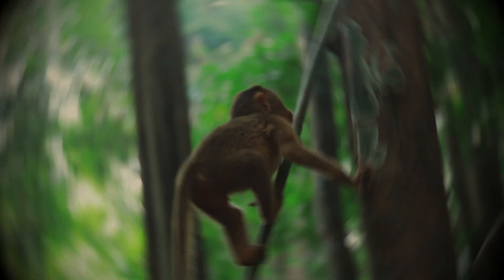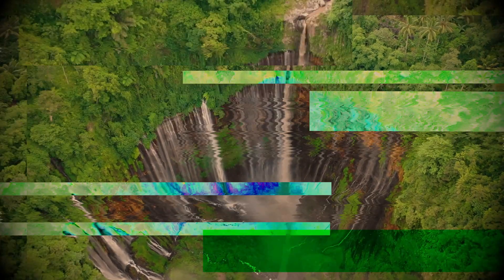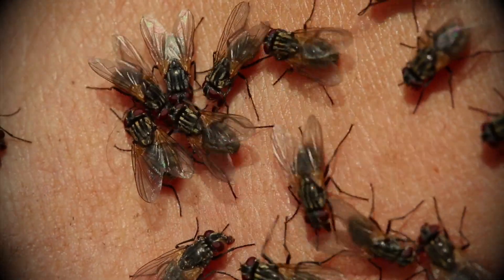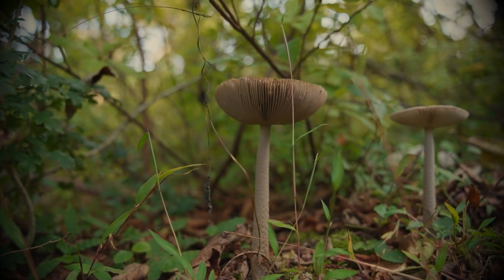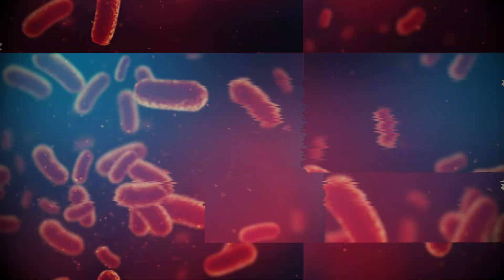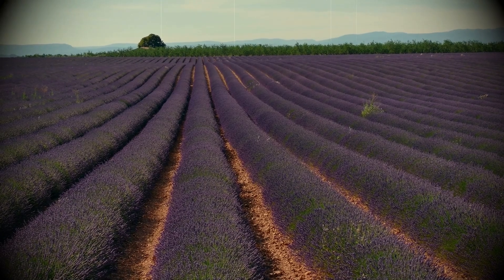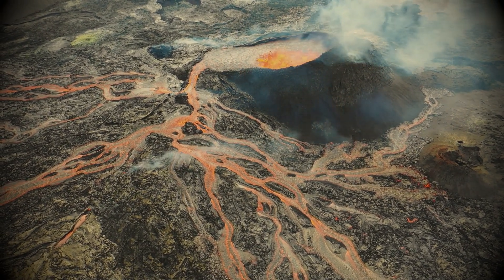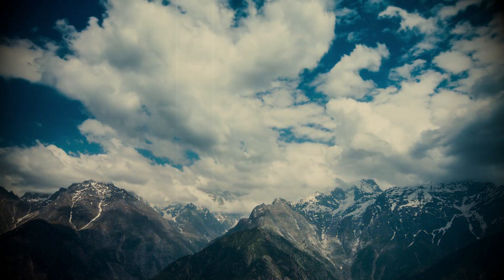Scientists Find Evidence Of Jungle Hidden Under Antarctica | 10 Bizarre Ways Earth Used To Look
Join us on a mind-bending journey as we uncover the latest scientific discovery: evidence of a jungle hidden beneath Antarctica! 🌴🔍 Imagine Antarctica, not as a frozen expanse, but as a lush, green jungle teeming with ancient life. This discovery challenges everything we know about Earth's history. In 'Scientists Find Evidence Of Jungle Hidden Under Antarctica | 10 Bizarre Ways Earth Used To Look,' we delve into this incredible find and explore nine other astonishing ways our planet has transformed over millennia. From tropical poles to ancient mega-cities, prepare to be amazed by the Earth's mysterious past!

Set Manager:
Chris Stiuso

Time Codes:
0:00- Intro
0:12- Rainforest in Antarctica
1:26- Subglacial mountains
2:25- The Bugs Were Giant
3:33- Ancient Trees
4:31- Giant Mushrooms
5:25- Ancient Bacteria
6:27- Purple Planet
7:52- Volcanic Activities
9:01- The Sky and Oceans
9:56- Lake Vostok